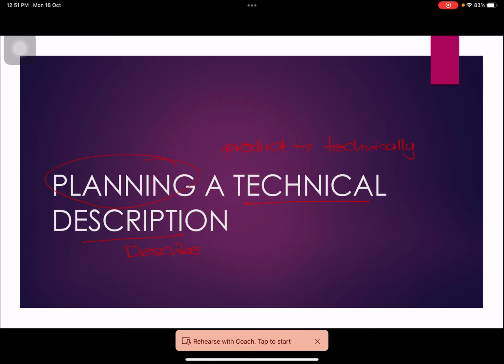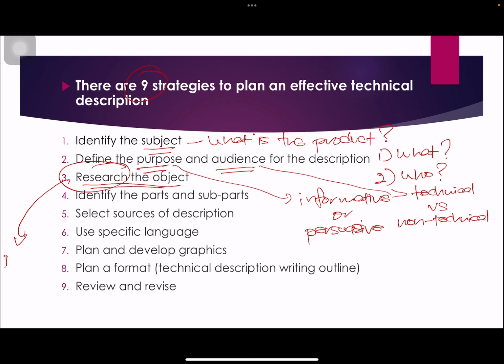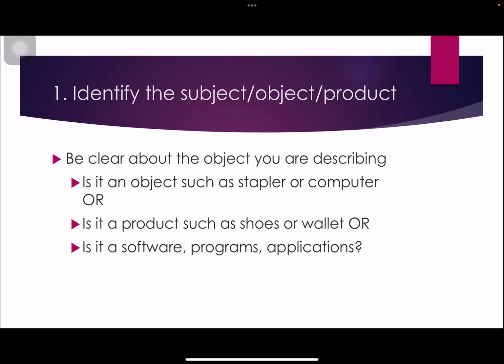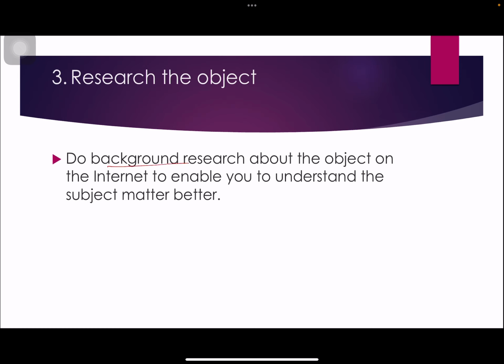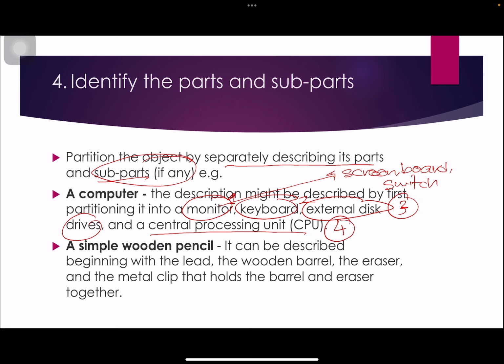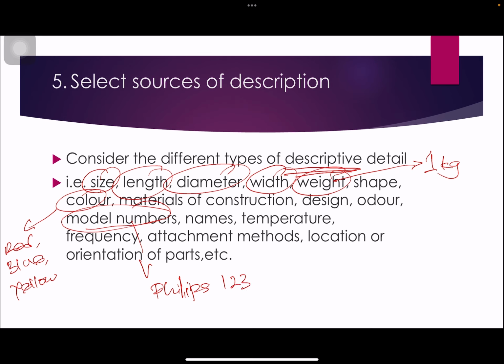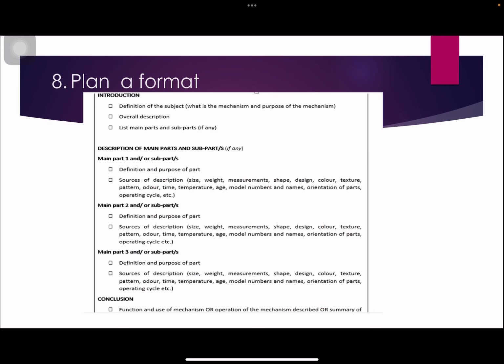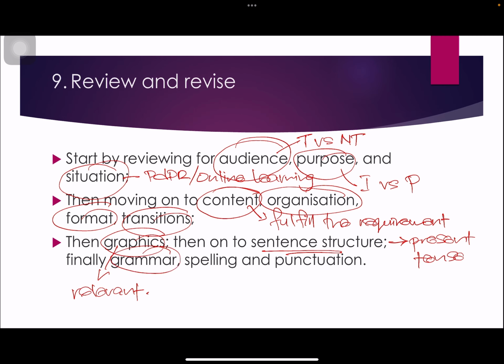Planning a Technical Description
In this video, you will learn on how to plan for a Technical Description by using the 9-Strategies stated.

Recorded in iPad Pro 11 inch (3rd Generation)
No Editing